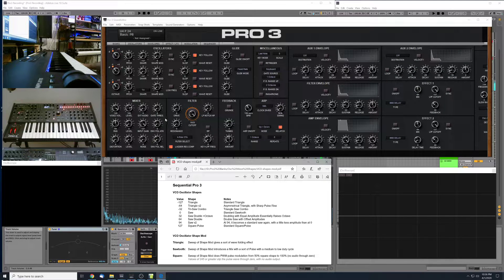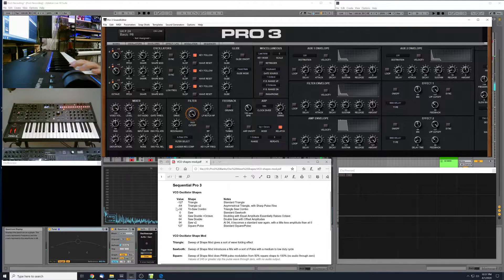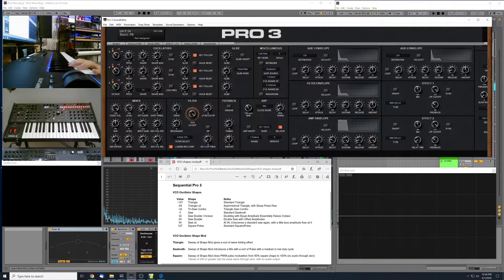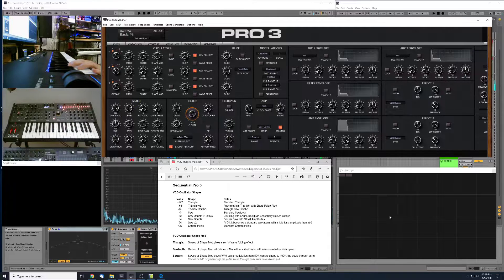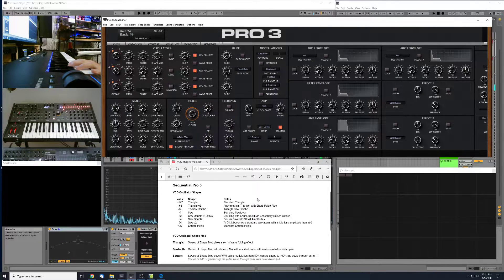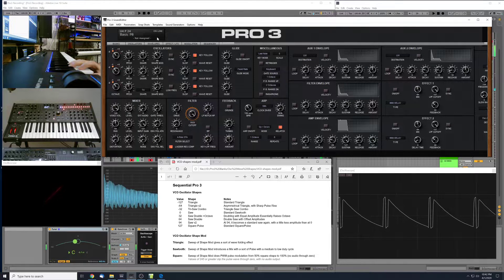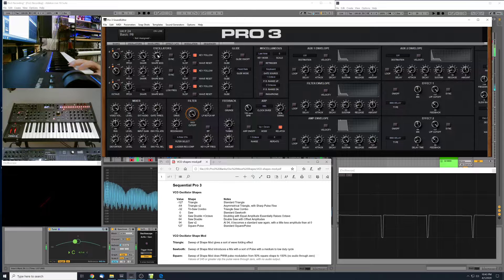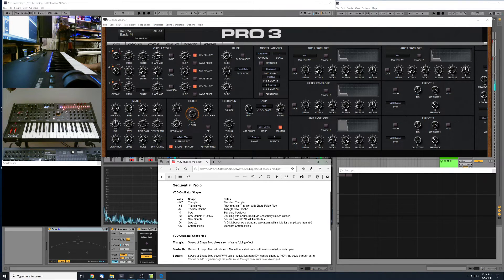Sequential Pro 3 - VCO Osc Shapes and Shape Mod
This video is a technical overview for Sequential Pro 3 Synth Owners - it shows the shape modulation capabilities for the two VCO oscillators on the Pro 3.   Pro 3 Sound Sets available now on sellfy

I sweep through the SHAPE dial and show in an oscilloscope what the waveform output looks like as you swing from Triangle to Sawtooth to Pulse Square.   There are many variants in between.

In addition, the SHAPE MOD parameter is swept for the three basic waveforms to show the capabilities for raw sound generation before sculpting tones.